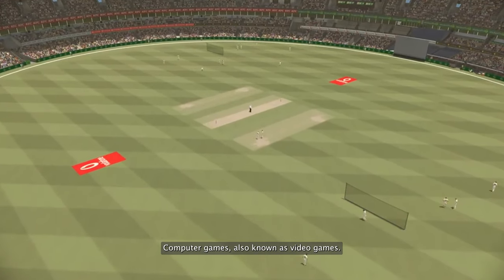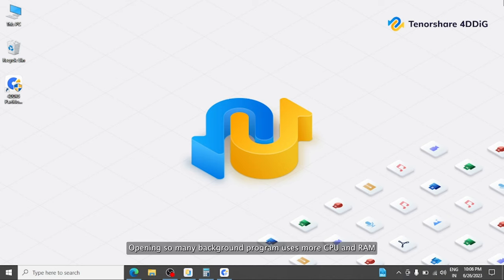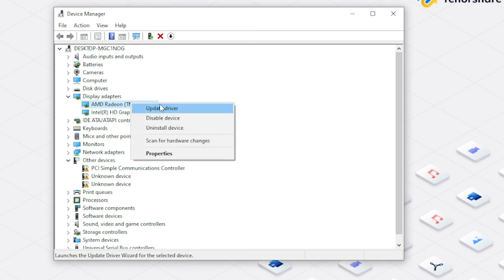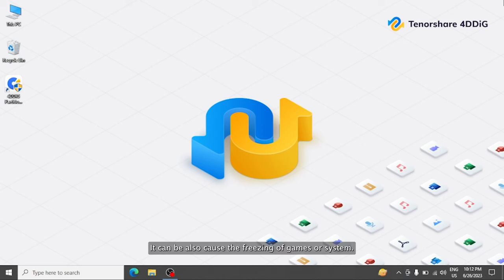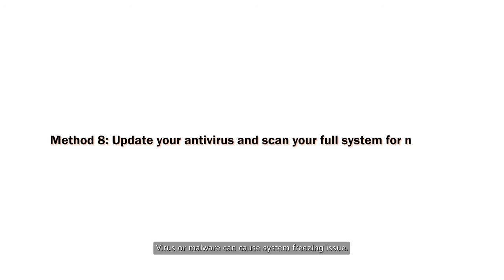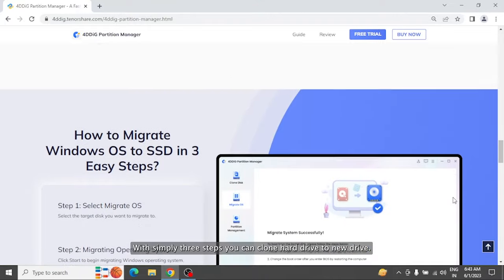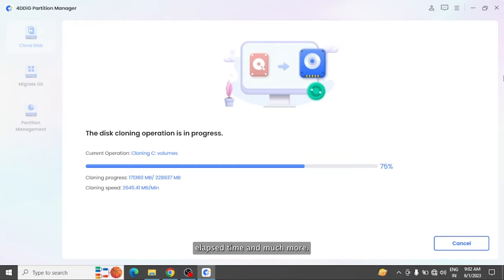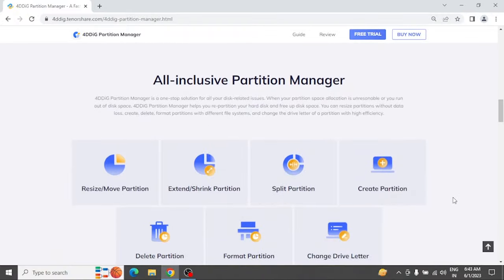[9 Top Ways] How to Fix PC Freezes When Playing Games 2023! | Games Keeps Crashing Windows 11/10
Sometimes while playing games on computer, you may found that your computer freezes for no reason. You can turn to use: 4DDiG Partition Manager In this video we’re going to show you 9 methods to fix this freezing issue while playing games!

📌Timestamps:
00:00 Intro
00:55 Method 1: Restart your computer
01:30 Method 2: Turn off background programs
01:57 Method 3: Update your graphics drivers
02:24 Method 4: Run the Memory Diagnostic Tool
02:48 Method 5: Clear temp files from your system
03:22 Method 6: Disable unnecessary auto start programs
03:44 Method 7: Run System File Checker and Fix the Freezing Computer
04:28 Method 8: Update your antivirus and scan your full system for malware
05:02 Bonus: Clone operating system using 4DDiG Partition Manager
06:56 Tips to avoid the Computer Freezes When Playing Games Issue